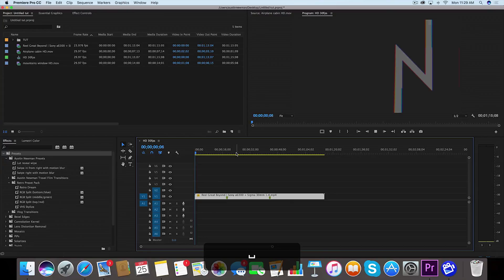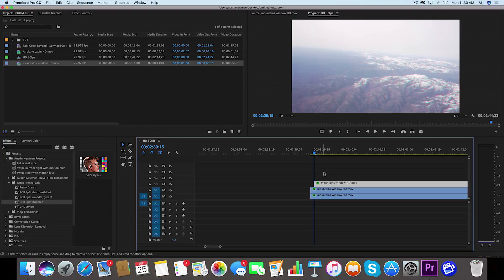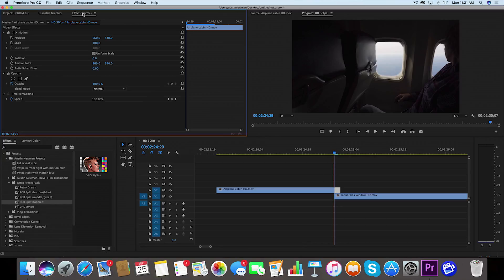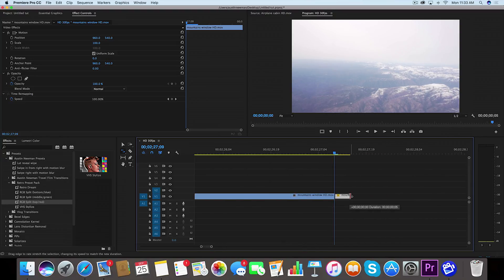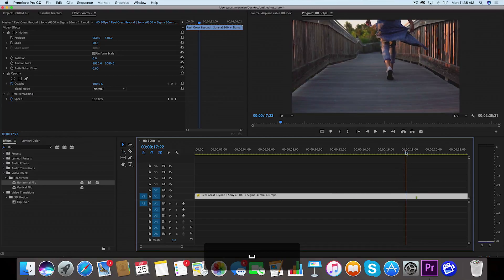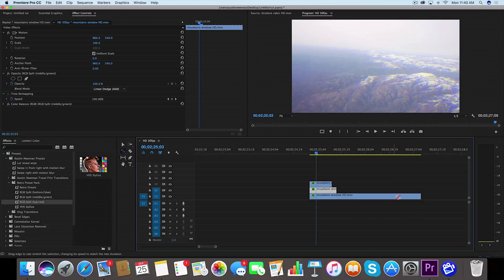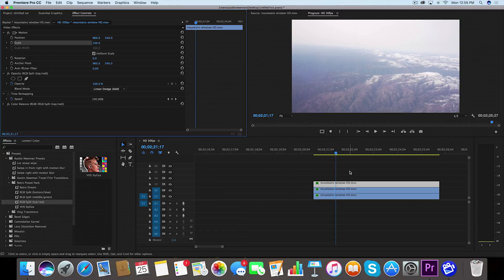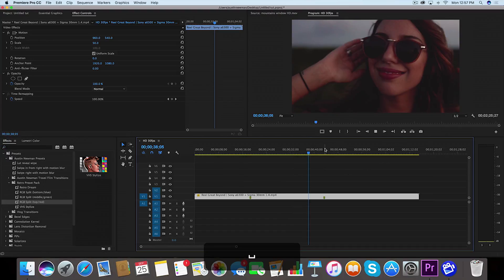Editing Walkthrough (Premiere Pro Tutorial) | Reel Great Beyond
This is an editing walkthrough for my recent short, "Reel Great Beyond". Going over several techniques I haven't discussed before on my channel. Enjoy!

Thank you Lua for appearing in the video, go follow her work

Sony a6300

Picture Profile:
Cine4